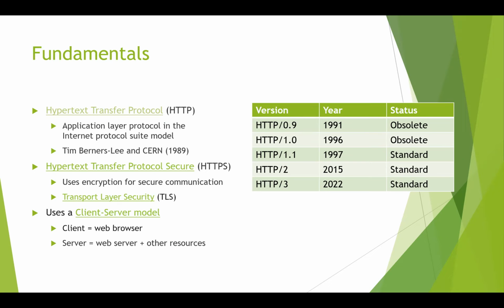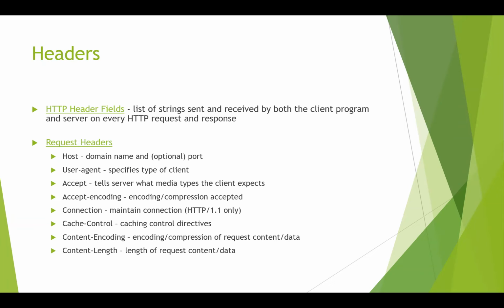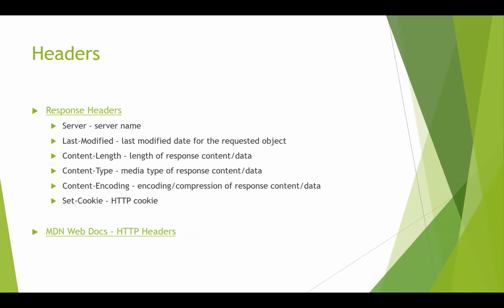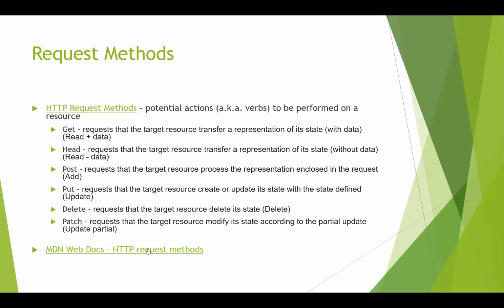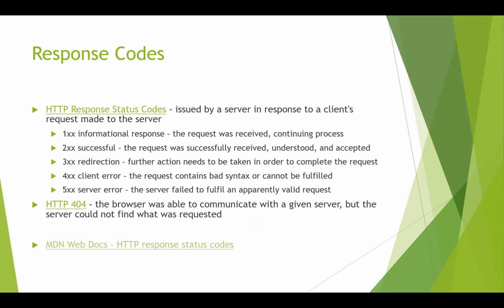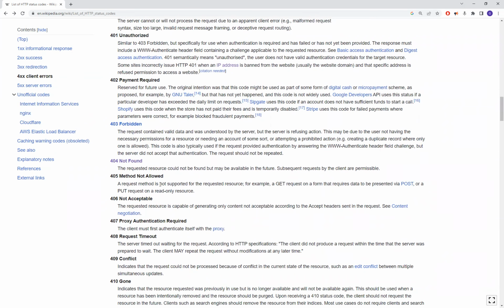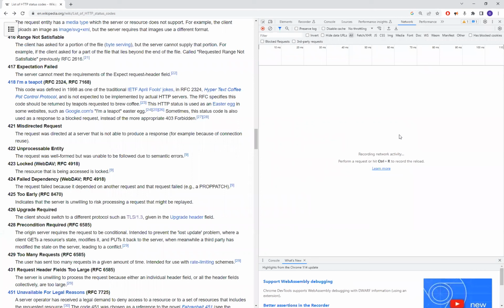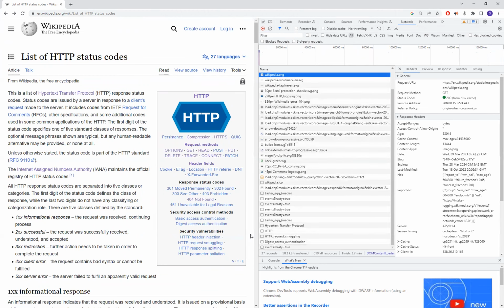How the Web Works - Hypertext Transfer Protocol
Here we discuss the Hypertext Transfer Protocol, the application layer protocol that controls communication between the web client (browser) and the web server.  Additional topics include HTTP headers, methods, status code, and tools.